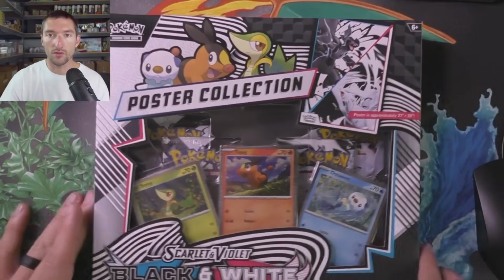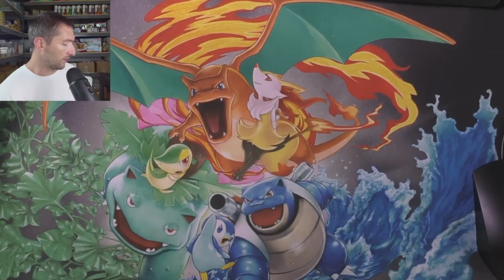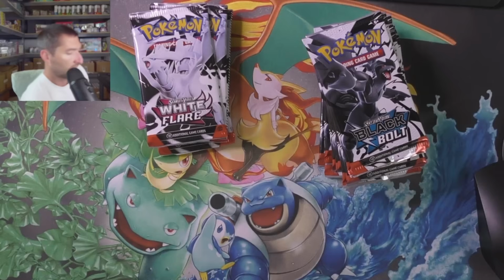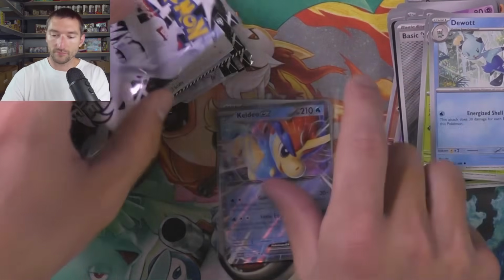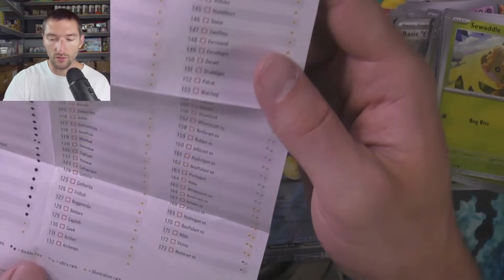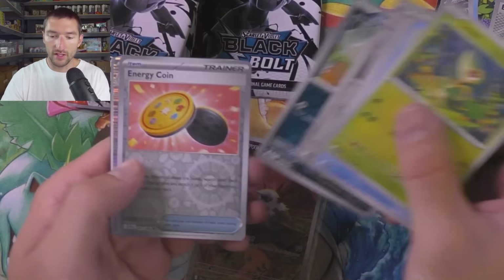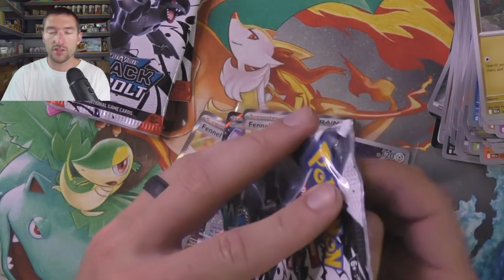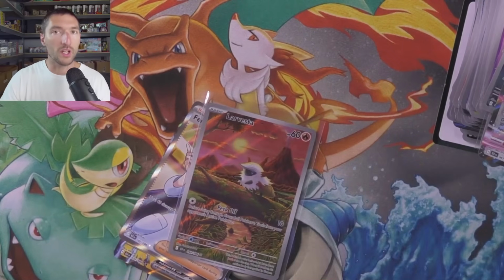Opening the NEW Black Bolt & White Flare Pokemon Packs !!!